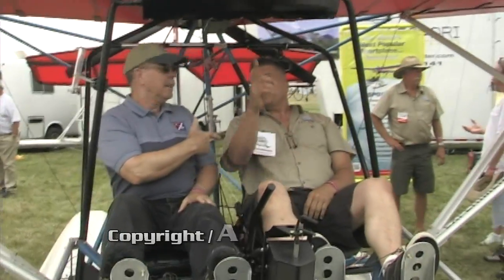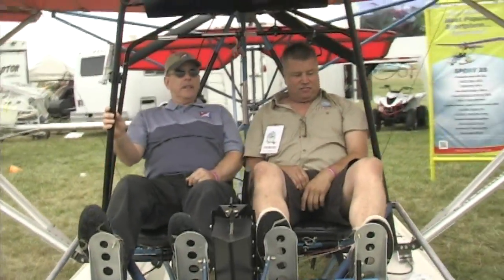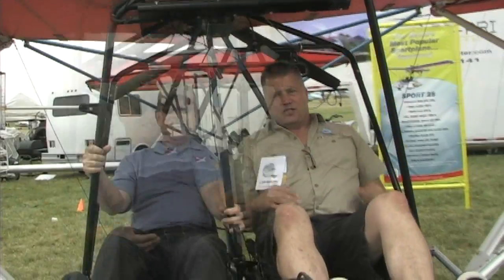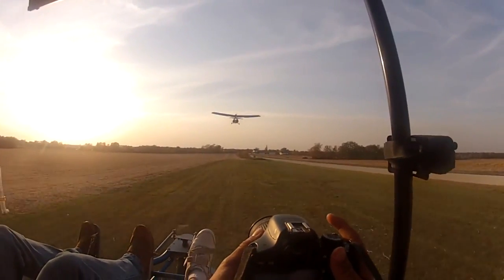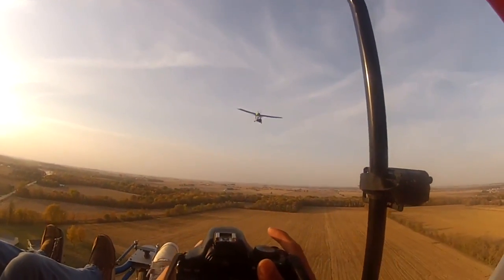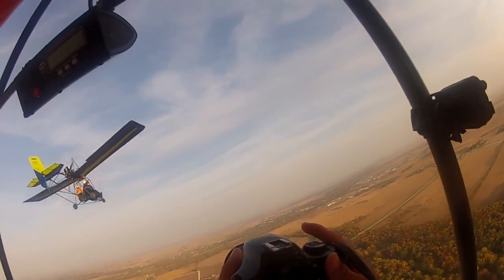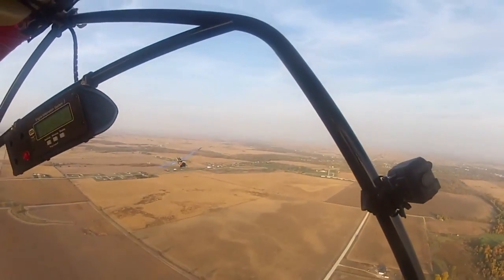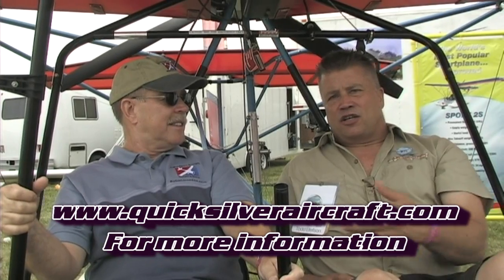Quicksilver Aircraft, Quicksilver Aeronautics, Quicksilver Sport 2S on Puddle Jumper Floats.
- Video: While at E.A.A.'s Airventure Convention in Oshkosh Wisconsin Dan Johnson talks to Todd Ellefson of Quicksilver Aeronautics about the Quicksilver Sport 2S on Puddle Jumper Amphibious Floats, powered by a Rotax 582 65 HP two stroke engine. The Sport 2S is available in kit form and building times are in the 100 hour range. It is reported that Quicksilver has produced over 15,000 kits, which are flying worldwide.